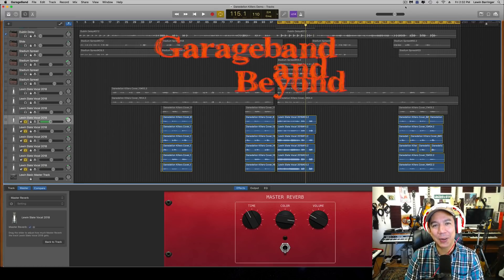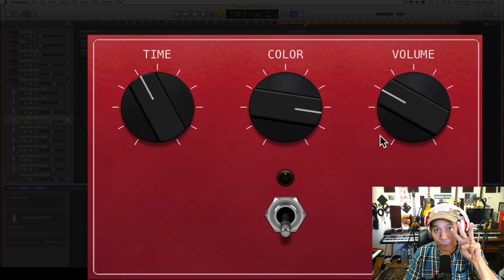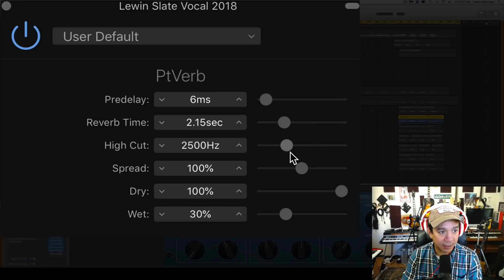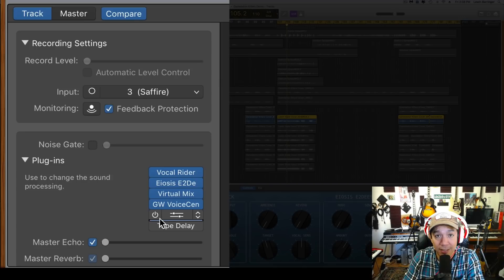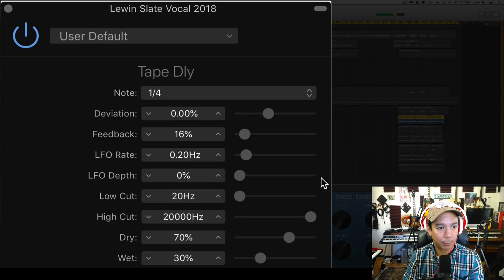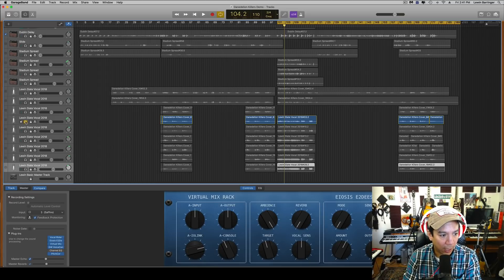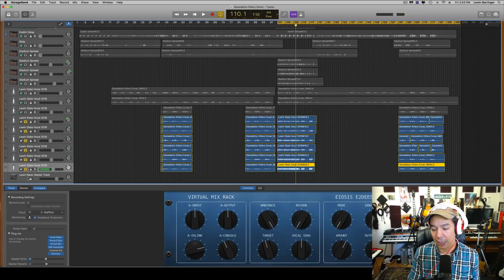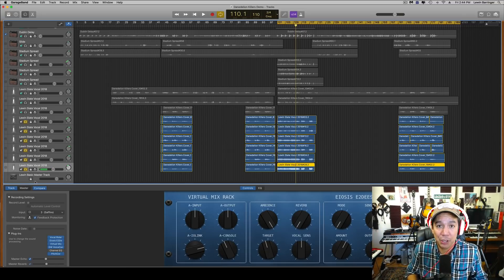GARAGEBAND PRO TUTORIAL: Changing the Master Channel Effects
This is how you customize the effects in the master output channel in Garageband 10. It's the best way to put the same  reverb and or delay on as many channels as you want without taxing your system, plus it just makes everything easier. Enjoy!